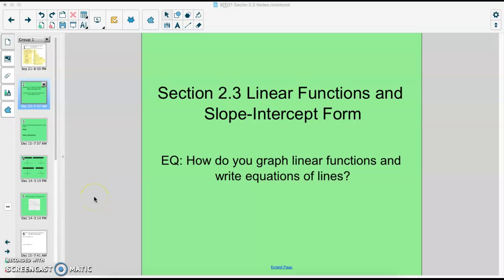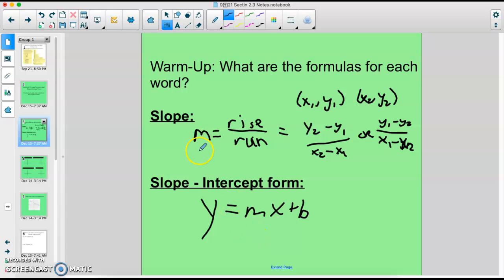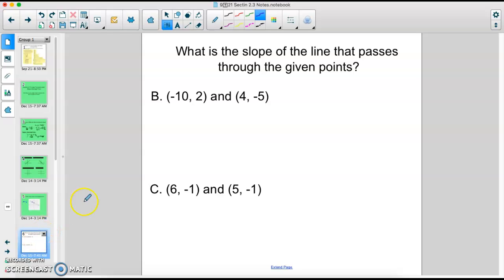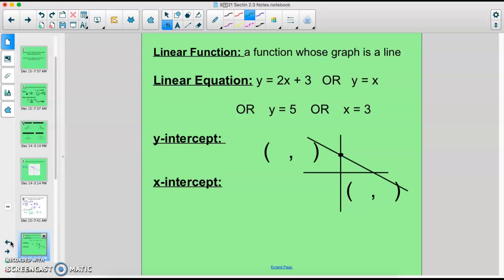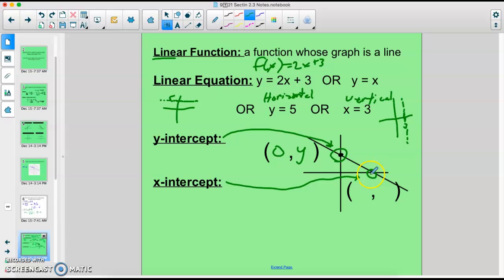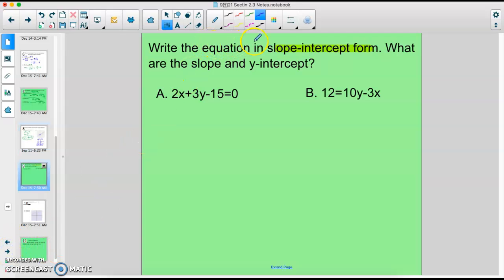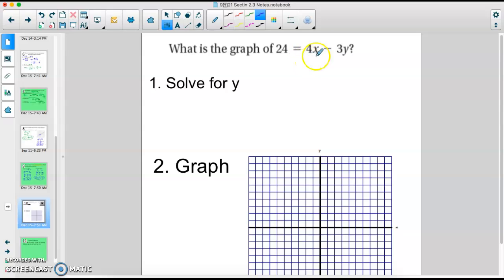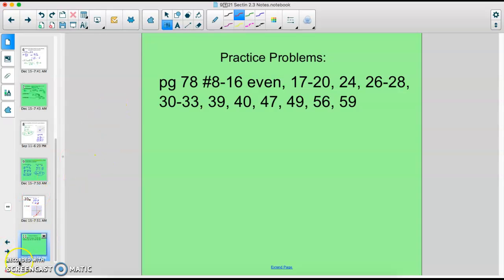Advanced Algebra 2.3